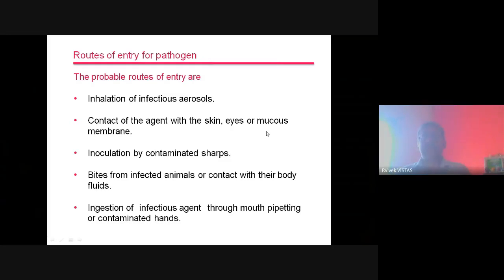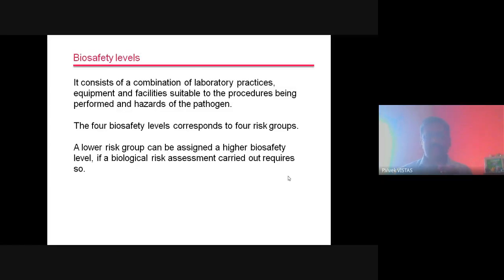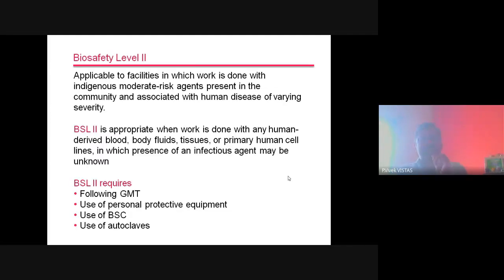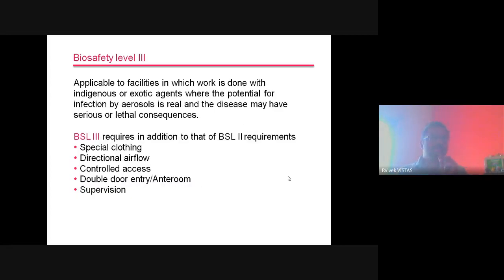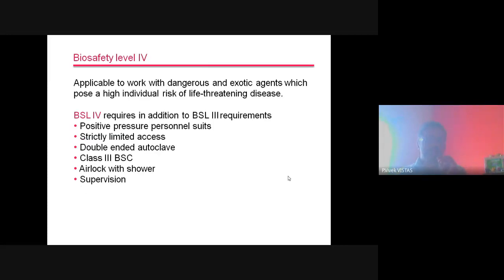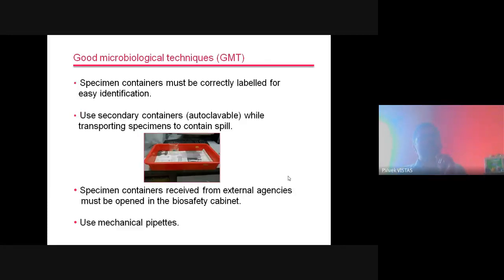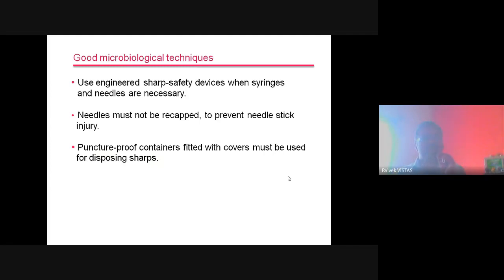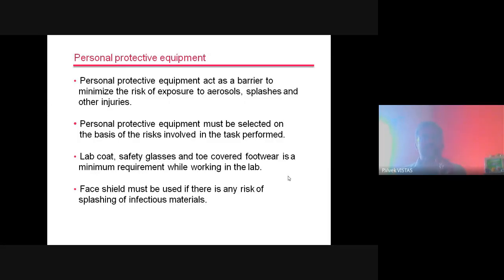Bioethics Biosafety Level